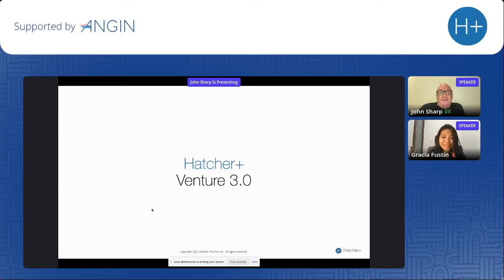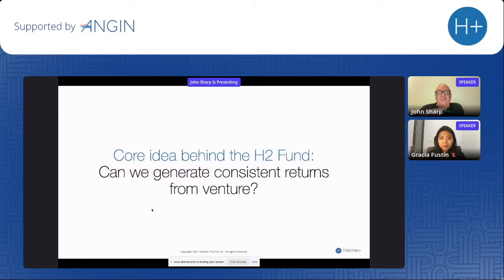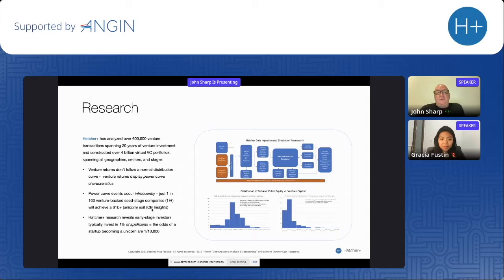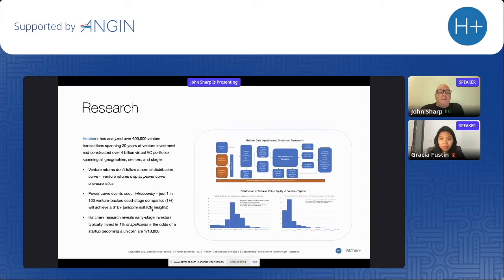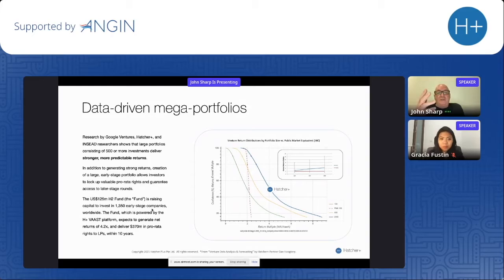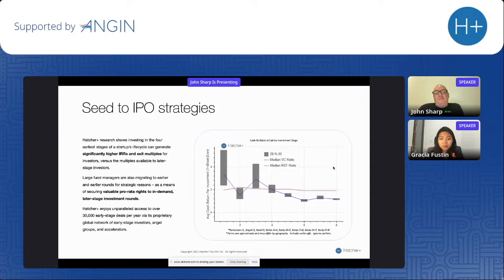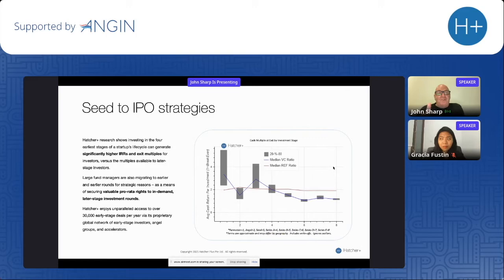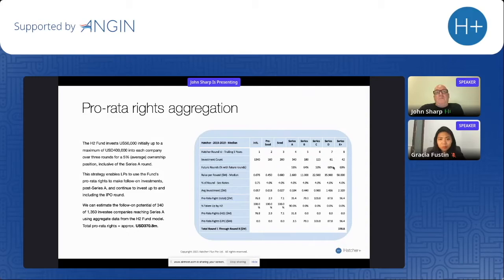Why Consistent Returns in Venture Capital is So Hard (And How to Fix It) | Hatcher+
Looking to make your portfolio management more efficient to build consistent predictable returns? Hatcher+'s Managing Partner John Sharp dives into why data-driven investment strategies need an innovative solution in venture capital. Discover the AI-powered VAAST® (venture-as-a-service) platform and learn how it can revolutionise your portfolio.

✅ Supercharge your Dealflow
✅ Create investment vehicles in minutes including VCCs
✅ Automate your front and back office capabilities

Host : Gracia Fustin, Investment Associate, Teja Ventures
Speaker : John Sharp, Managing partner , Hatcher+
Guest : Justin Patrick, Venture Partner, Hatcher+

Contents of this video
00:00 Introduction
00:52 Our History
02:25 Our Research and Findings
06:09 Data-driven mega-portfolios
08:20 Where to invest ?
10:38 VAAST® DealScout™
11:29 Pro-rata rights aggregation
12:40 Evolution of Venture
16:46 Q&A: How will AI revolutionise venture?
21:34 Q&A: Trends in Venture
26:12 Q&A : Will AI diminish deal quality?
34:49 Q&A : How do you co-operate with sourcing partners?
37:39 Q&A : What processes are in place to pick quality deals?
40:47 Q&A : How to manage a mega portfolio?
44:11 Demo
53:07 Conclusion

About Hatcher
Hatcher+ develops software and data models that support fast fund creation, AI-powered deal analysis, intelligent capital deployment, and real-time management and administration of alternative investment vehicles and strategies.

Hatcher+ VAAST® is an award-winning Venture-as-a-service Technology platform that combines AI-powered deal origination and automated due diligence capabilities with advanced fund creation and administration systems. VAAST® enables investors to quickly establish fund structures, accept startup funding applications through a branded interface, analyse deal flow using advanced data models, build scalable portfolios, manage tasks and teams, and generate instant, error-free reports.

Hatcher+ has received a number of high profile global accolades, including placing second out of 476 entries at the UBS Future of Finance Challenge (2021).  Hatcher+ was also awarded “Best Venture Management Platform'' by APAC-Insider (2021).